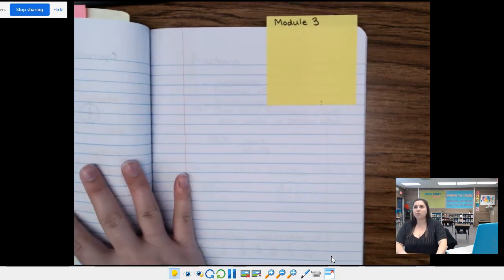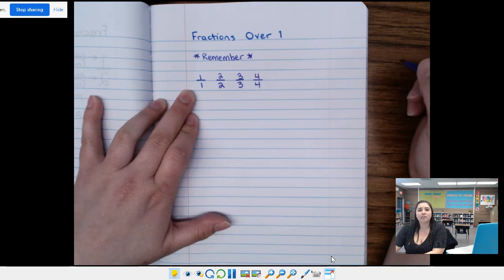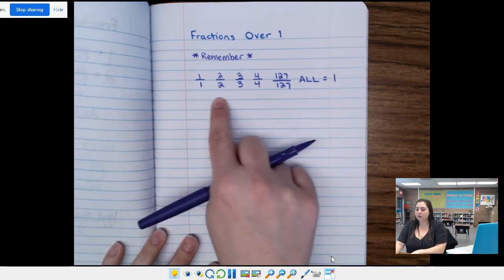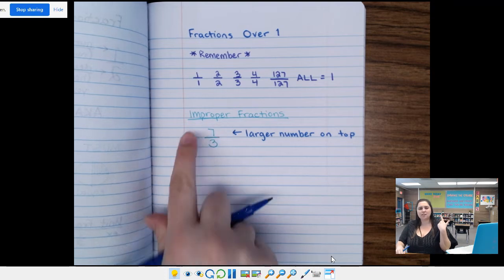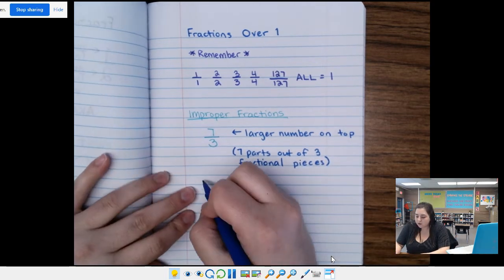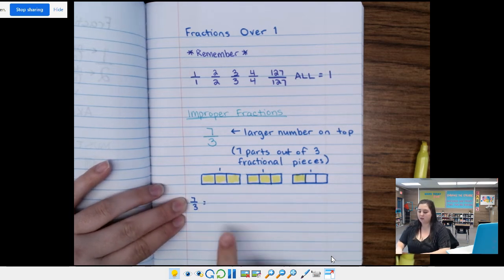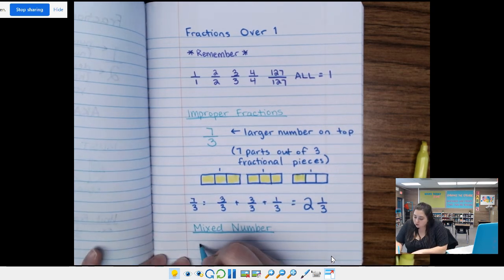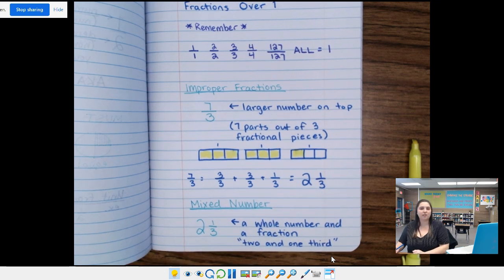5.3 Fractions Over 1 - Notes